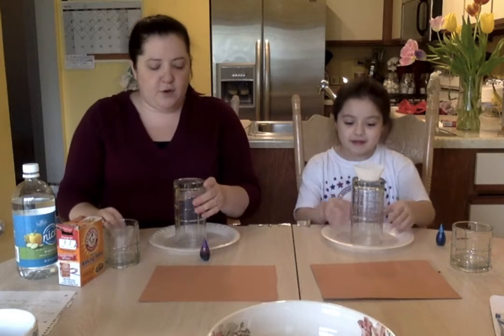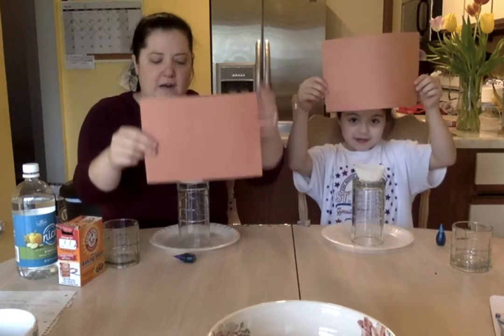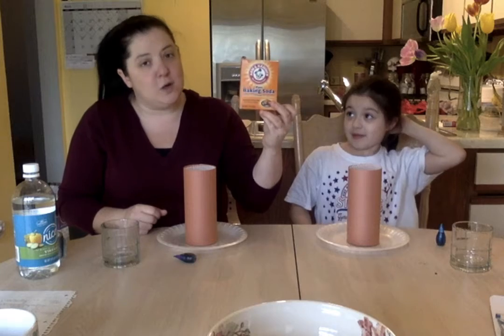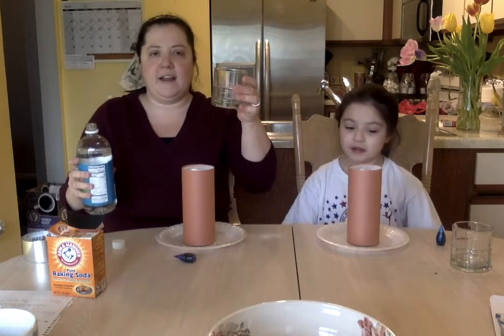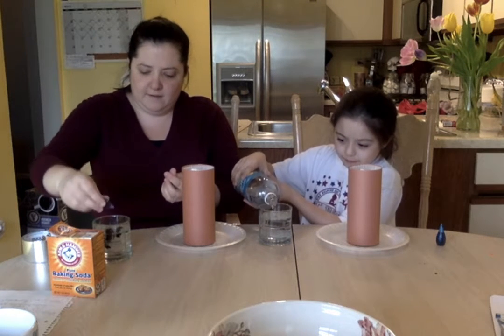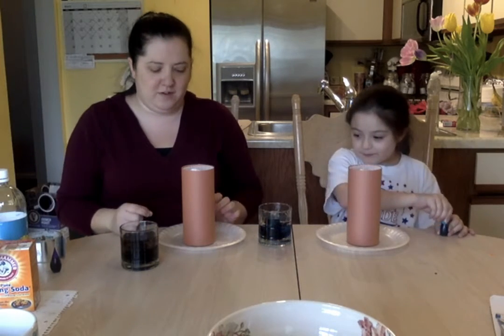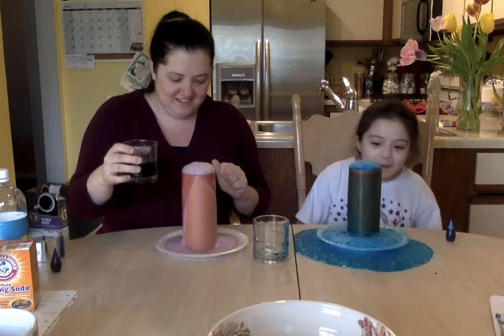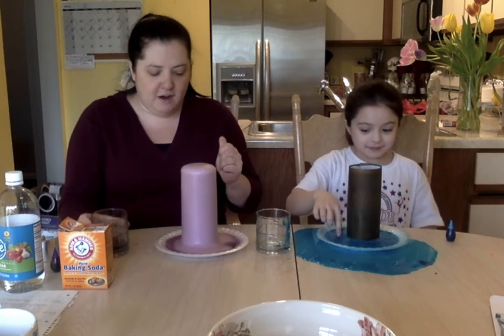Science Experiment - Tuesday